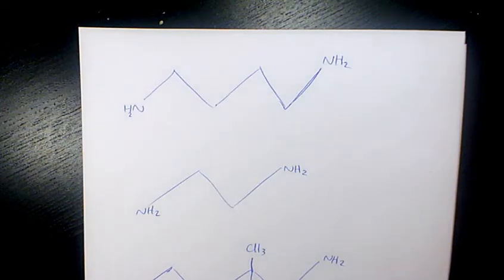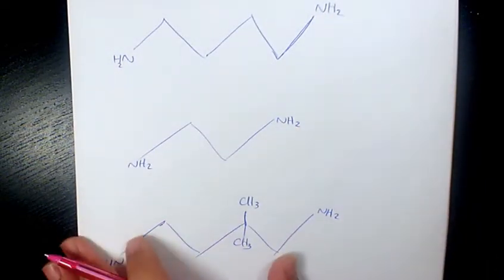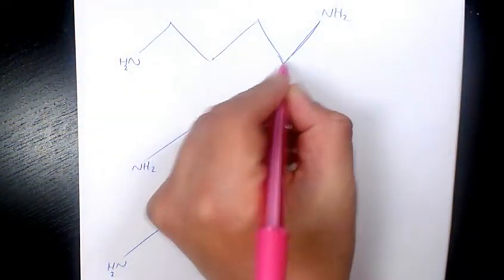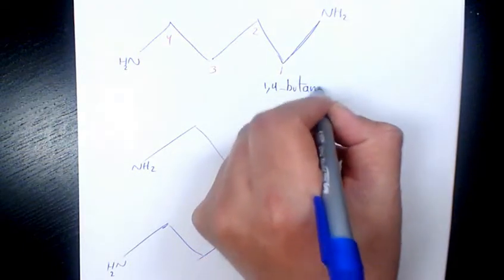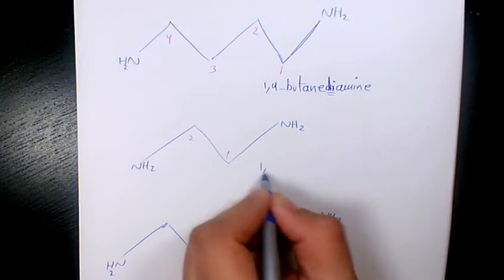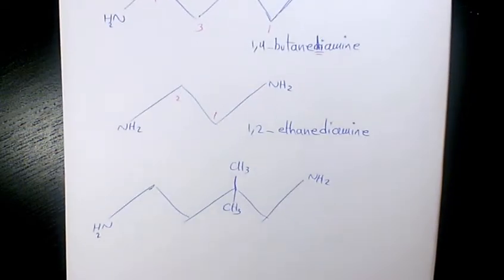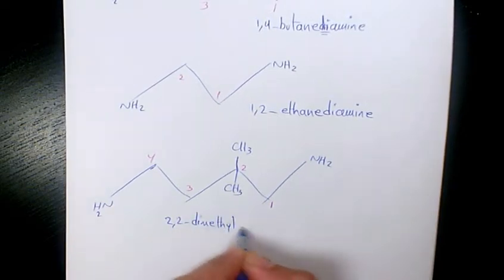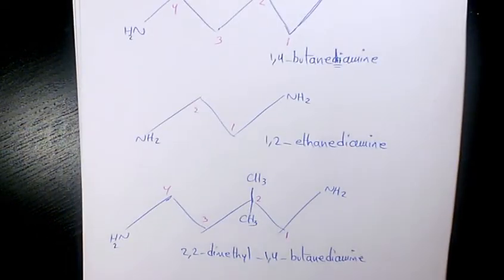naming diamines, how to name amine family in organic compounds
Naming Amines - IUPAC Nomenclature & Common Names
Amine naming introduction | Amines | Organic chemistry
Naming Amines using IUPAC Nomenclature for Organic Compounds

In organic chemistry, amines are compounds and functional groups that contain a basic nitrogen atom with a lone pair. Amines are formally derivatives of ammonia, wherein one or more hydrogen atoms have been replaced by a substituent such as an alkyl or aryl group.